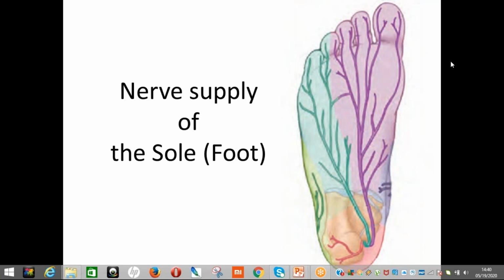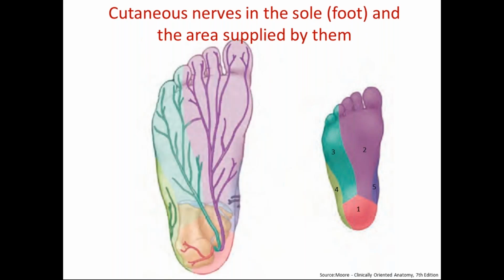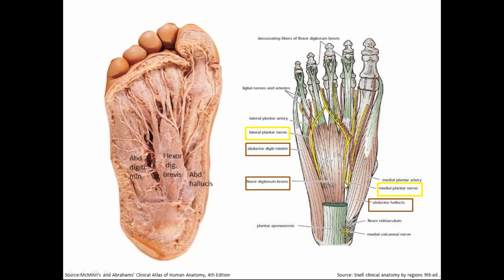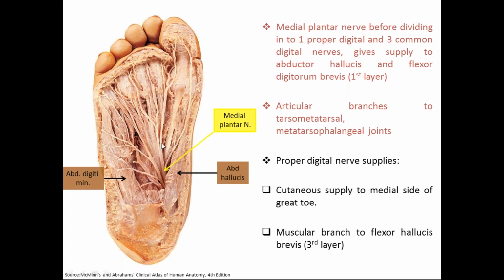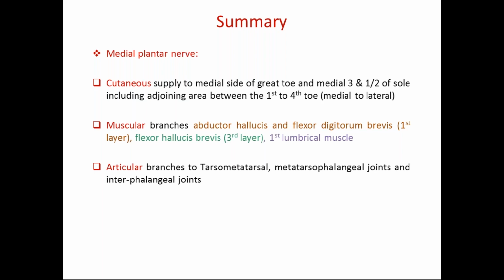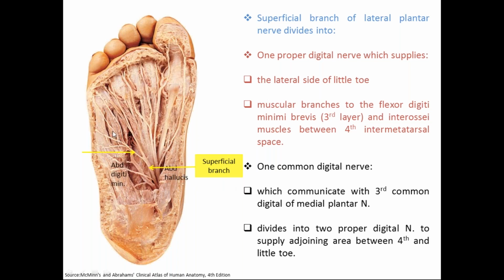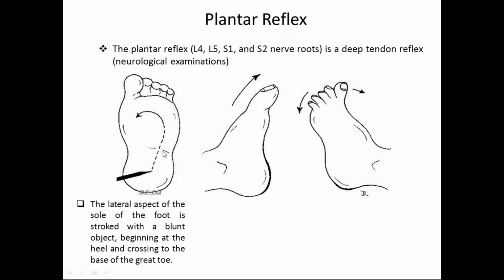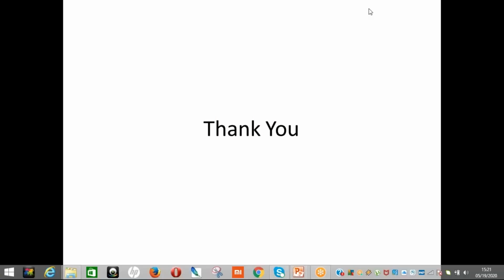nerve supply of sole foot